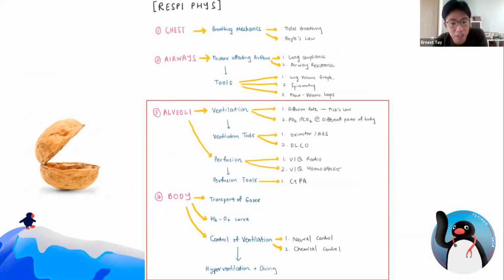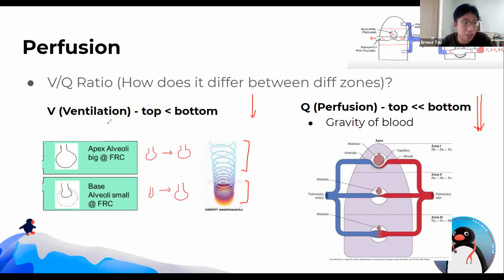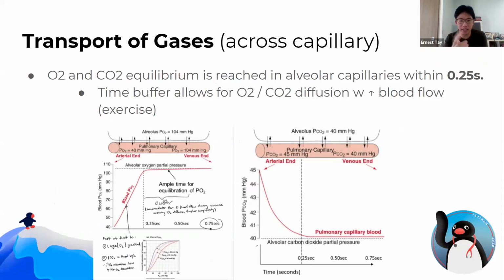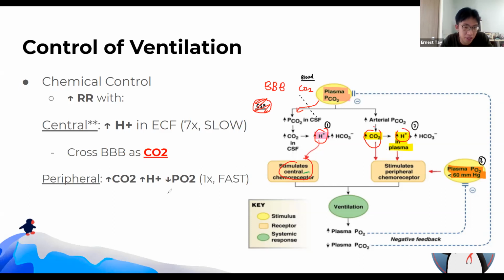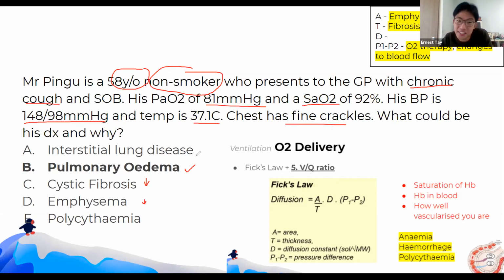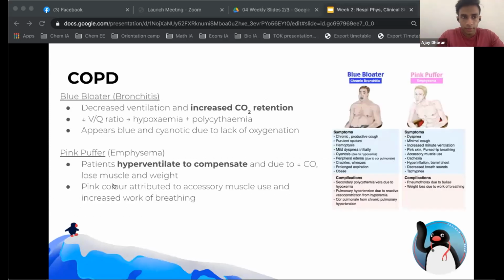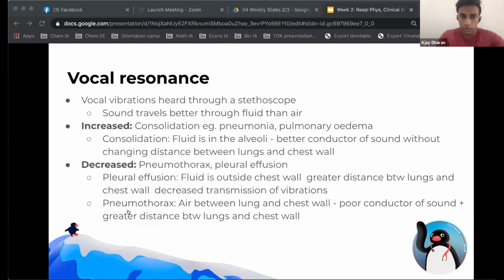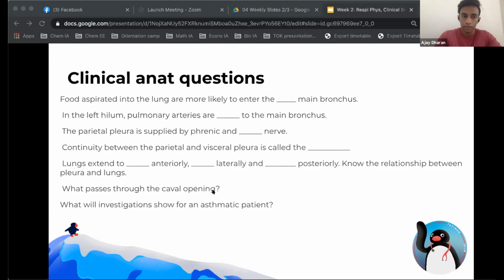Sem 1 Week 2 Content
Respiratory physiology and clinical skills